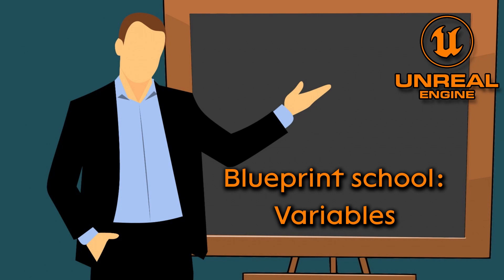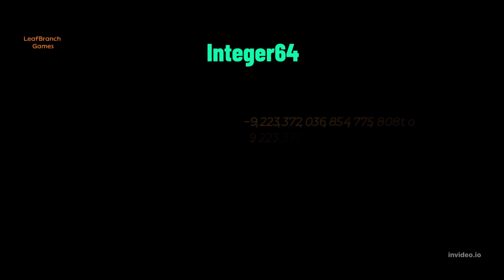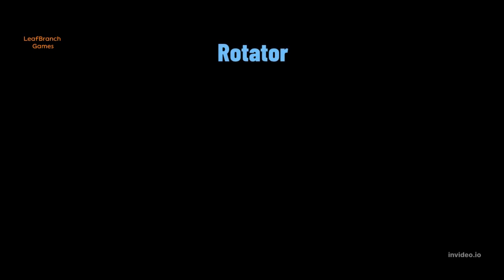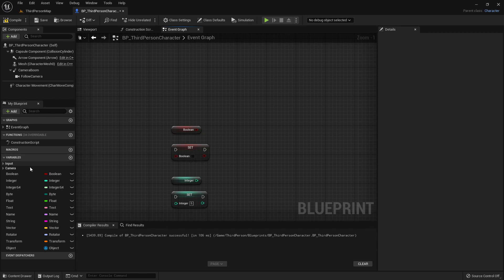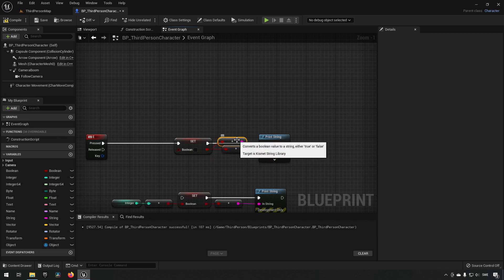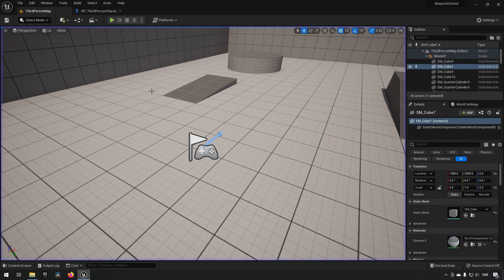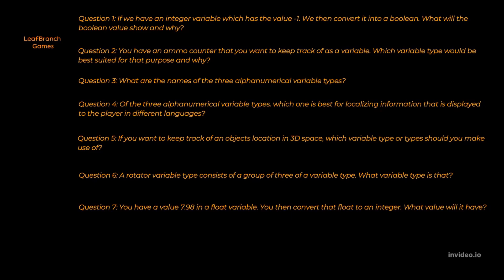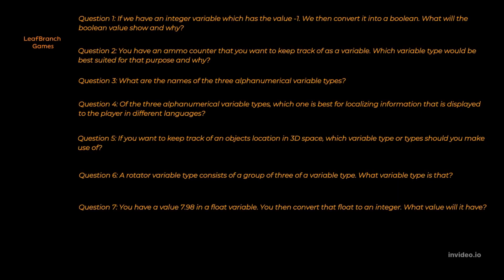Blueprint school - Variables - Unreal Engine 5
Welcome to blueprint school!

In this series we go through four parts.
Part 1: We discuss what topic we will learn and get some information about it.
Part 2 is a demonstration part where we get some additional use case information about the topic.
Part 3: Then we proceed to the quiz/exam part where we check how well we have retained the information.
Part 4: Lastly we go through the answers for the questions.

In this episode we start easy with variables!

00:00 - Intro
01:23 - Part 1: Theoretical learning
06:10 - Part 2: Demonstration/Hands on
13:54 - Part 3: Quiz
14:15 - Part 4: Answers